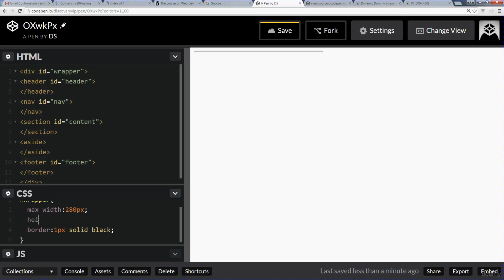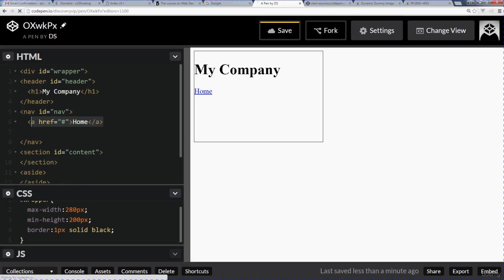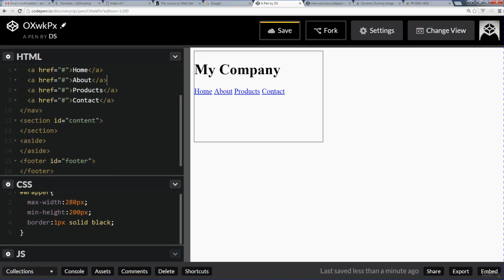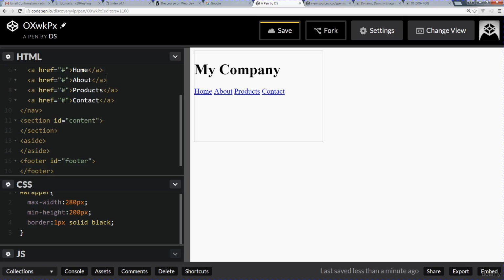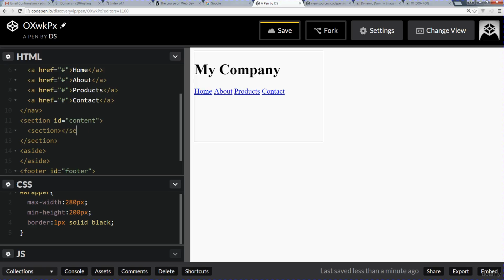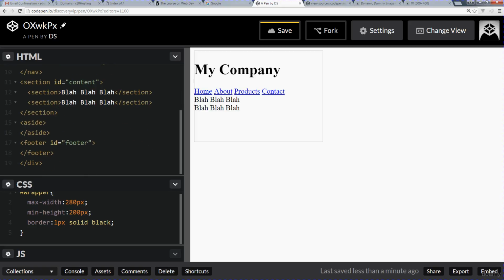HTML CSS Learn to create a website from scratch Udemy 15